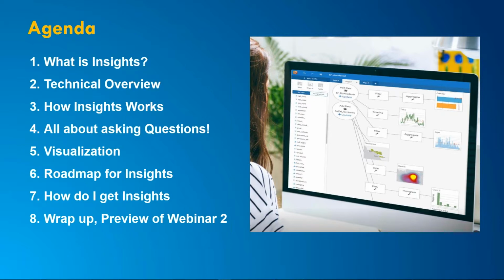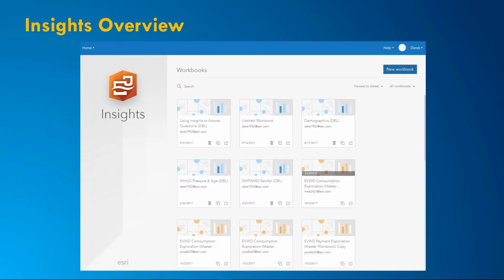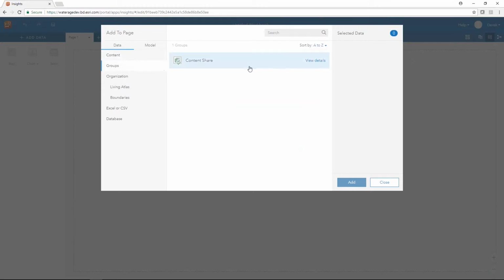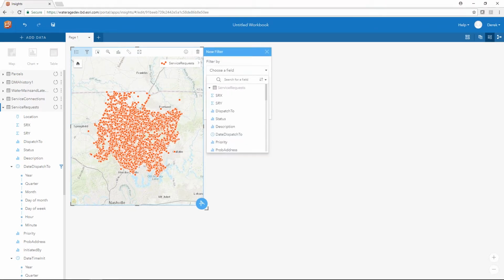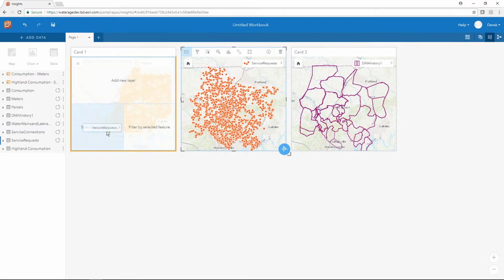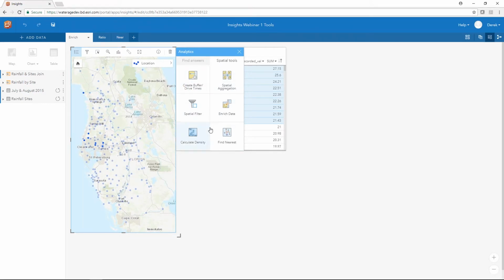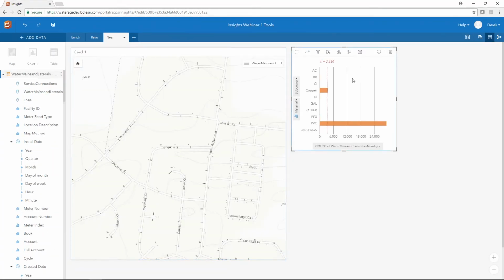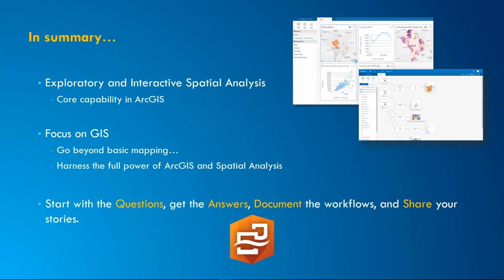What is Insights for ArcGIS?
Discover the new way of spatial analytics. Learn how you can leverage Insights for ArcGIS for exploratory and interactive spatial analysis to find answers to questions didn't know existed.